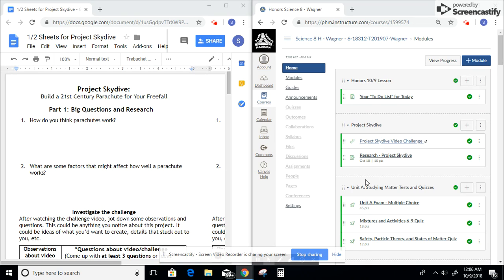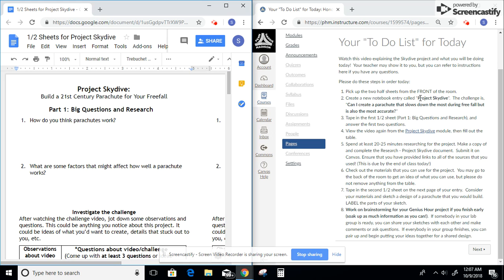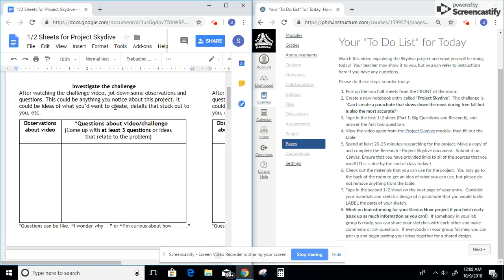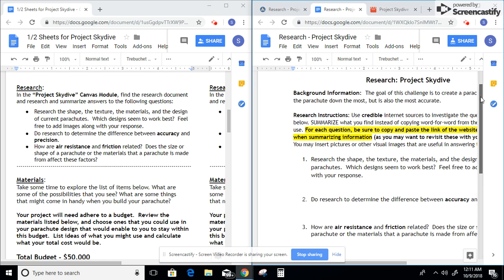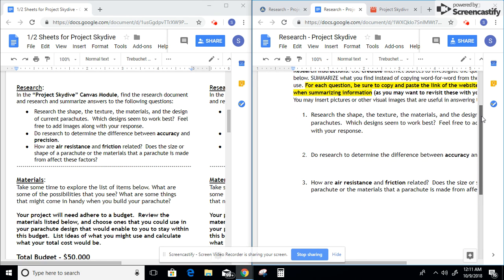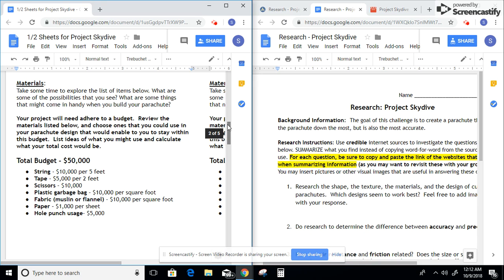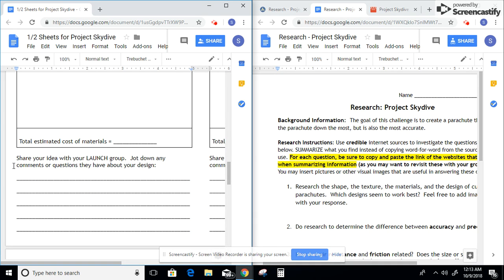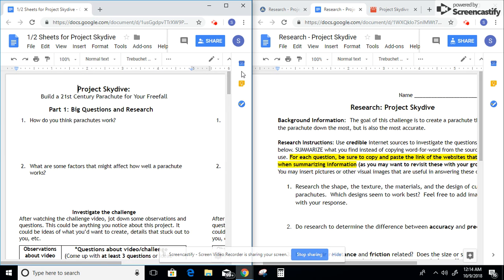Oct 9, 2018 12:14 AM